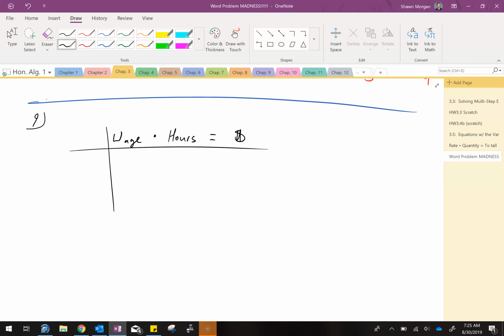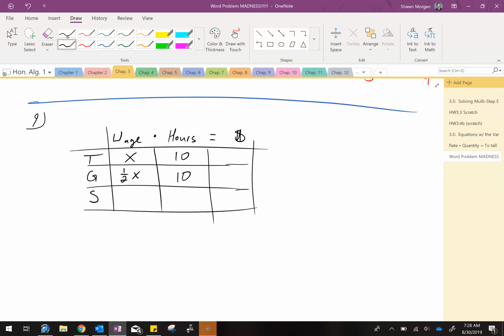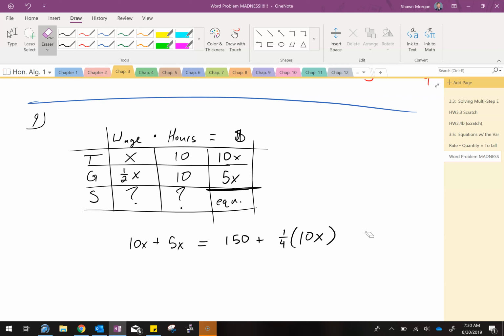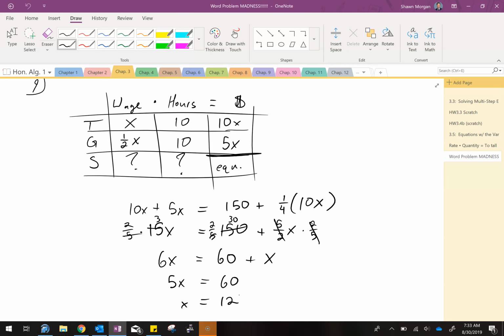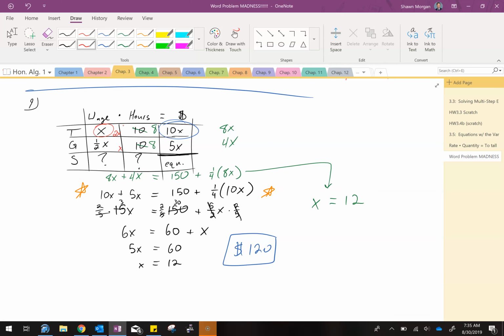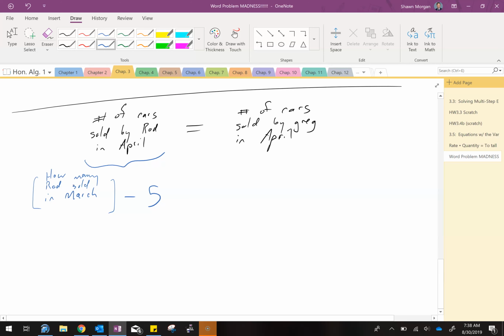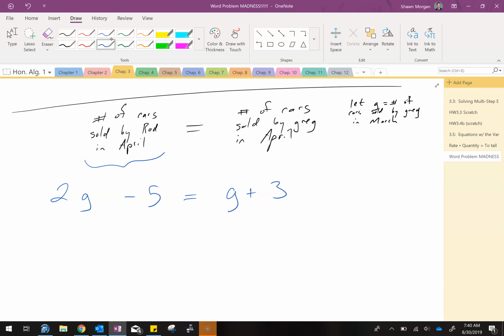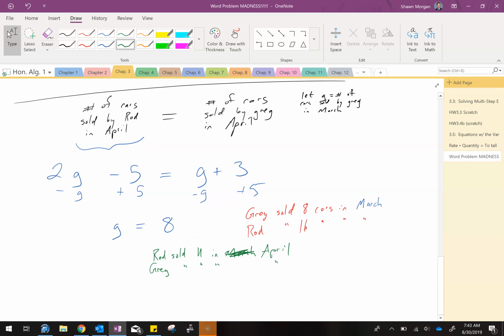Early-Morning Math Lesson 3.6_8-30-19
Here we are working through a couple of examples of word problems.